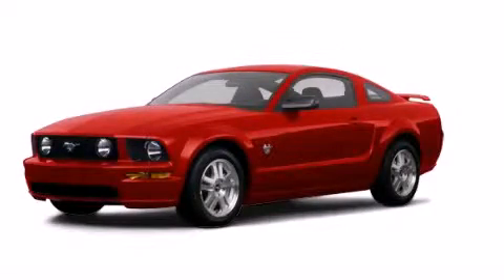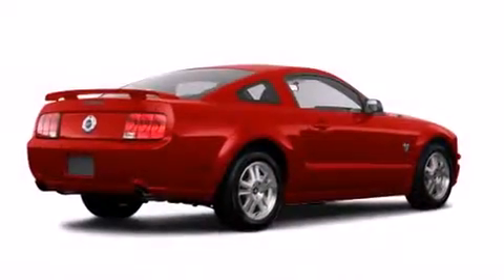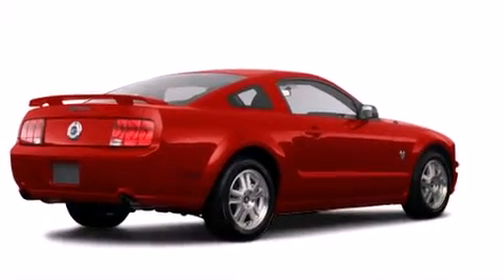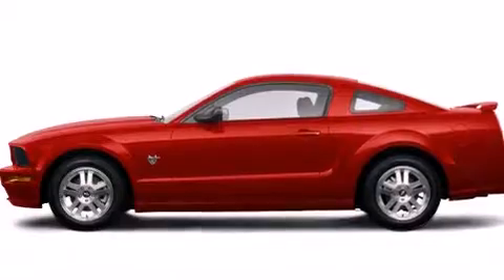2009 Ford Mustang Plainville CT 06062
We are proud to present this 2009 Ford Mustang . We've been honored to serve the Plainville CT area , we promise that your experience at our dealership will exceed your expectations ! Year : 2009 Make : Ford Model : Mustang Engine : 4.6L 8 Cyl. Fuel Injected Trans . : Automatic Exterior : Red Miles : 16,644 Crowley Ford Lincoln Mercury http:// 245 New Britain Ave Plainville , CT 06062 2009 Ford Mustang Plainville CT